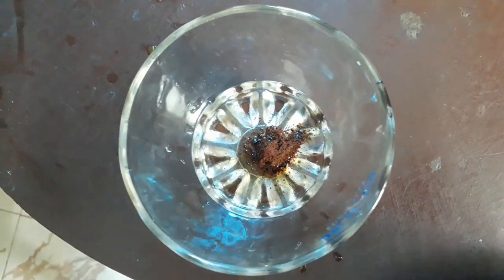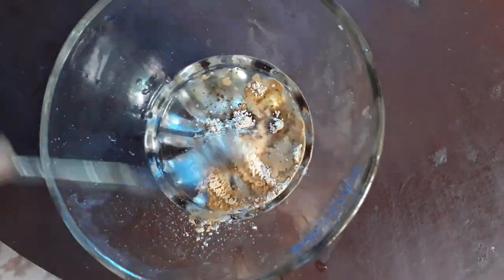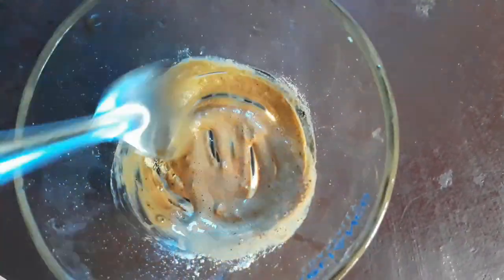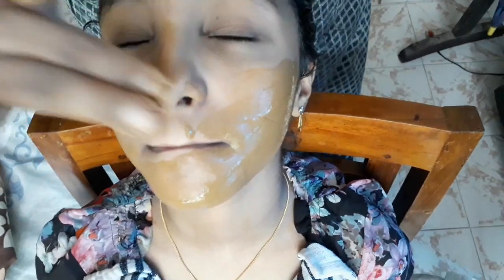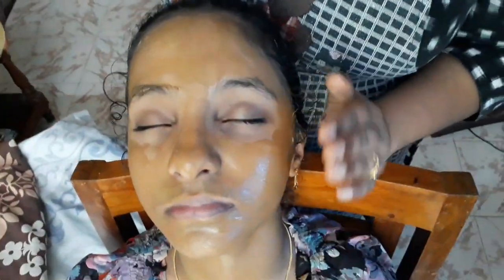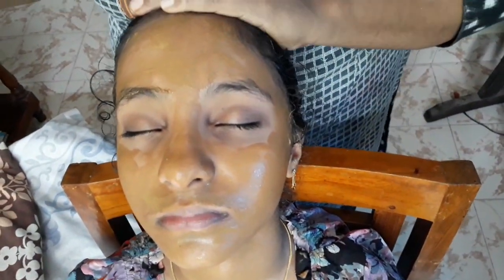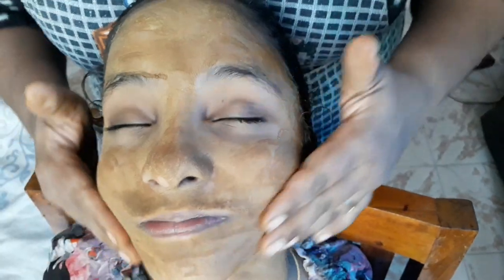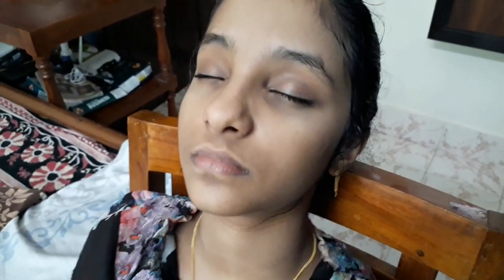Coffee കൊണ്ടൊരു facial വീട്ടിൽ തന്നെ